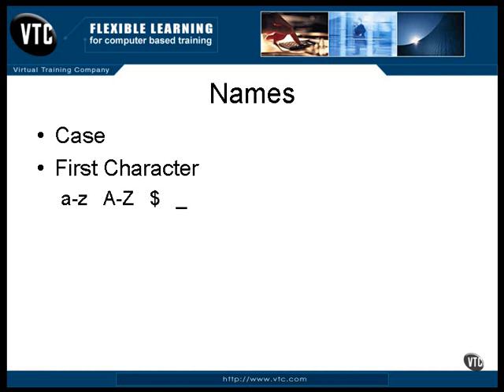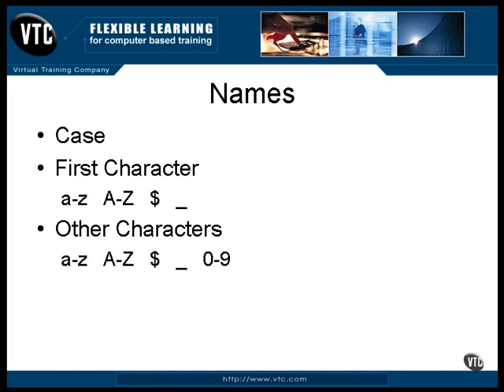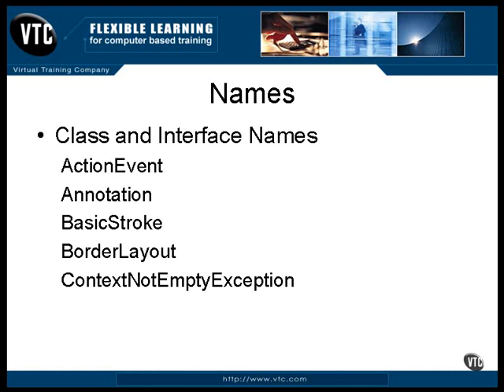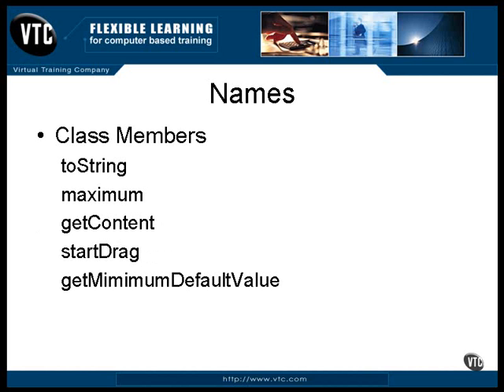Lesson2 Names | Certified Programmer for Java